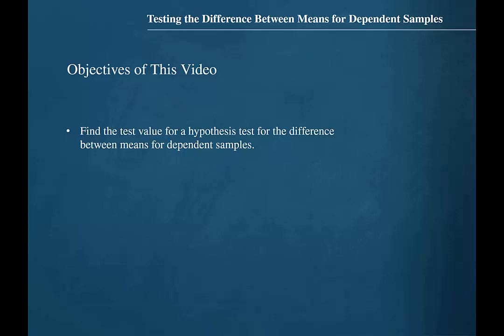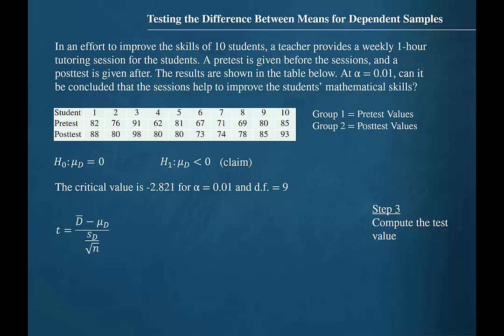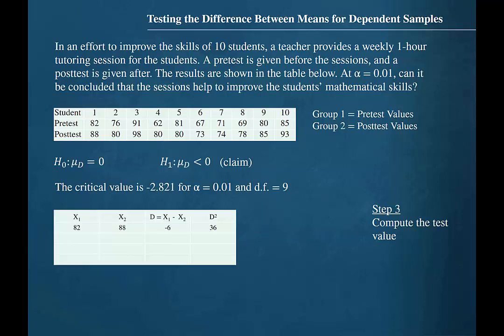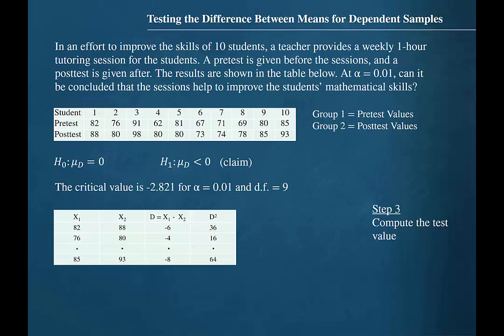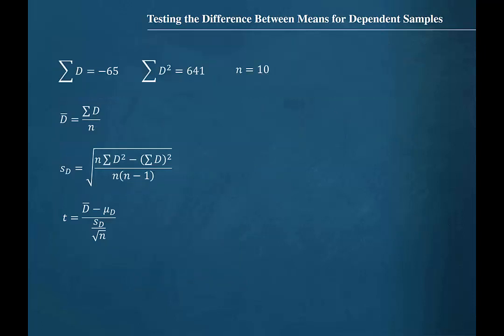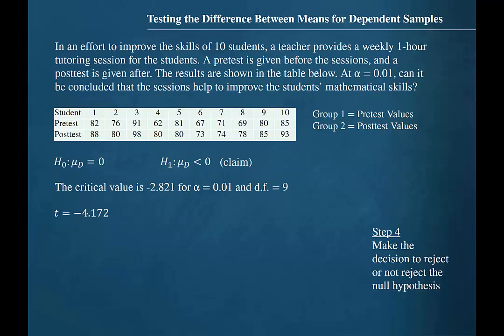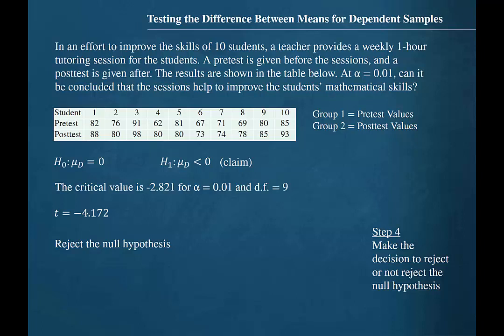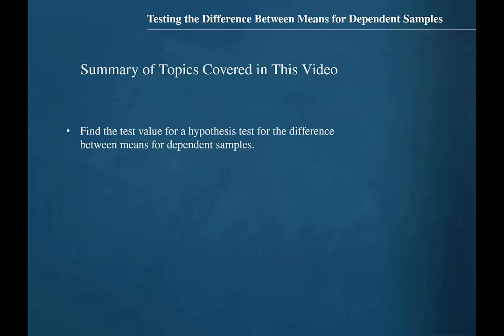9.3 t Test Difference Between Means Dependent Samples (Part 2 of 2)